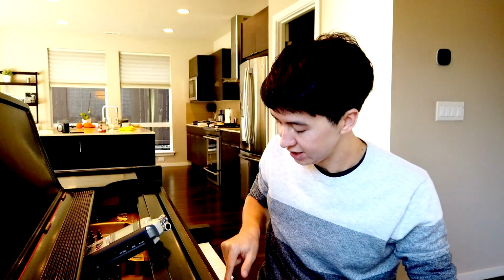How To Memorize Piano Pieces/Songs | Talking Time...According to a Concert Pianist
Today's Talking Time topic comes from viewer Anath, who asks about how to memorize piano pieces/songs.

So how do you go about memorizing music?  There are a ton of notes, markings, and more...so how do you play it without the music?  Let's talk about it on today's Talking Time...According to a Concert Pianist

Charlie Albright (찰리 박 올브라이트)

Charlie Albright holds any and all rights to the video and all content created therein (including audio and video).